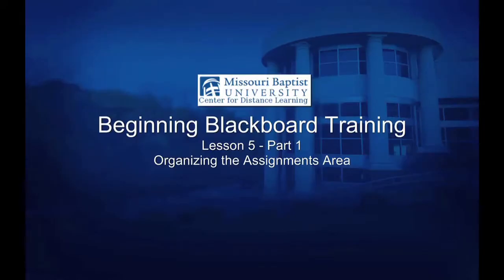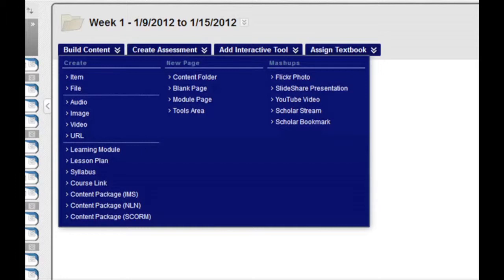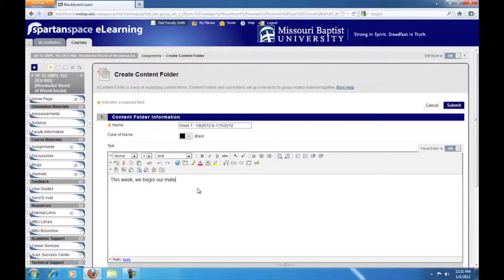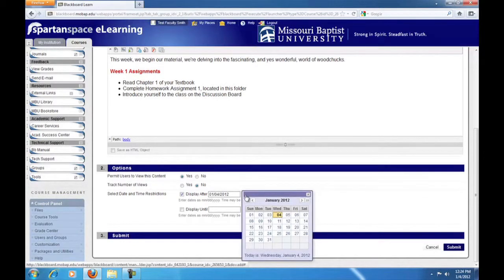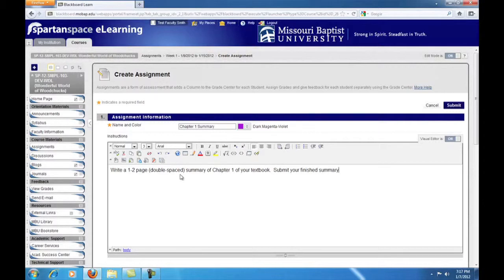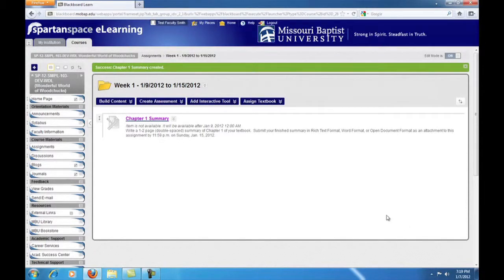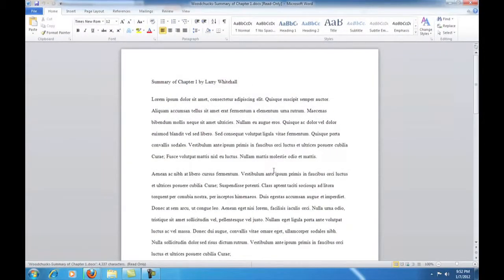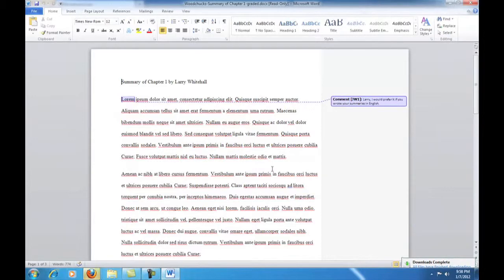Introductory Faculty Blackboard Training - Lesson 5 part 1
This video shows how to organize your course with Weekly Folders, and how to post and grade an Assignment.